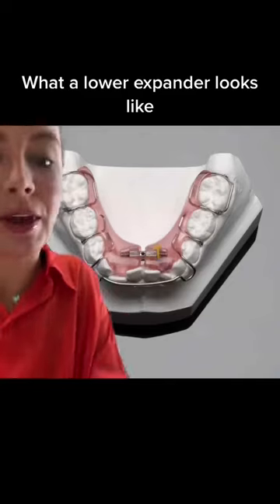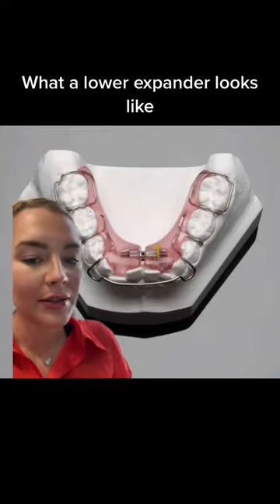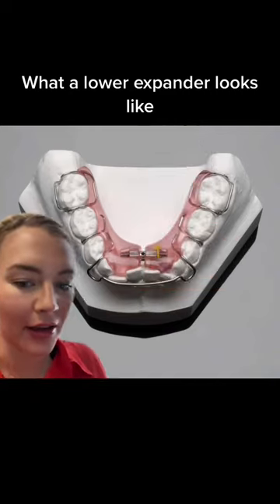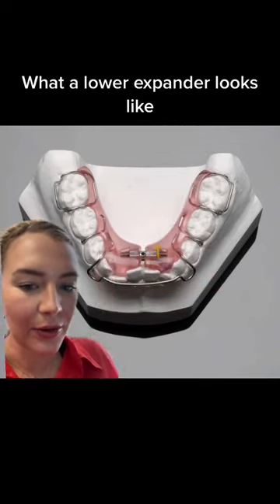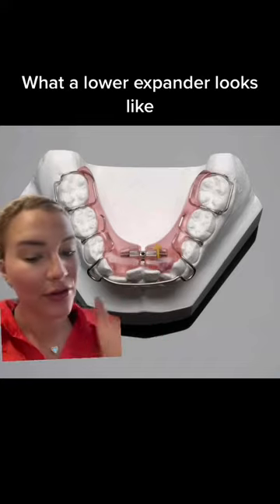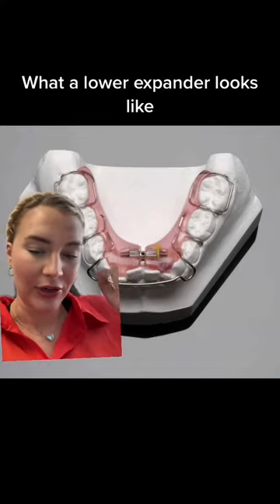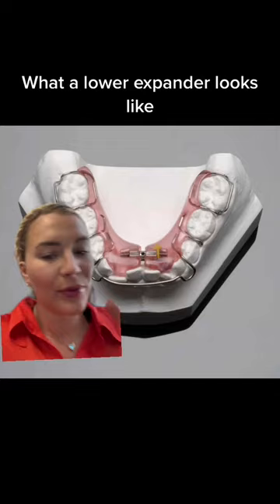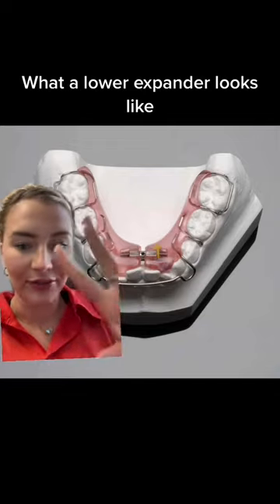Anyone have a lower expander?